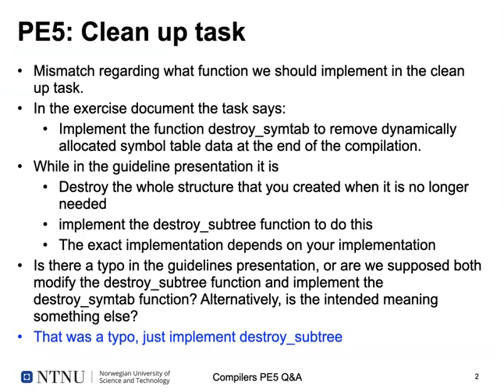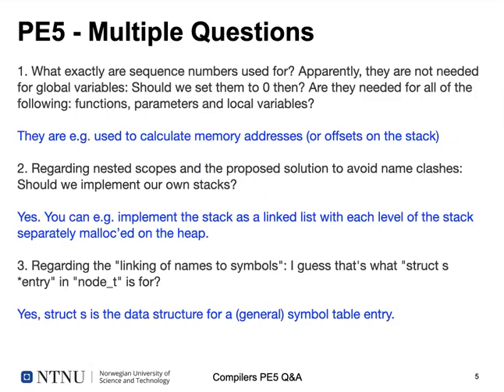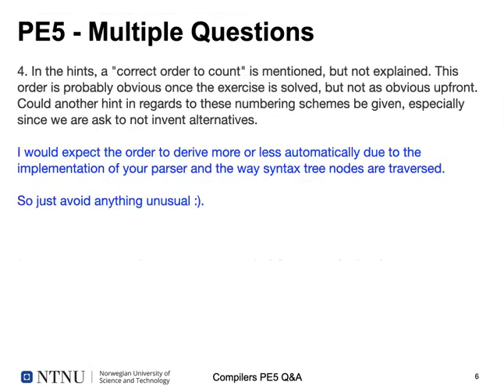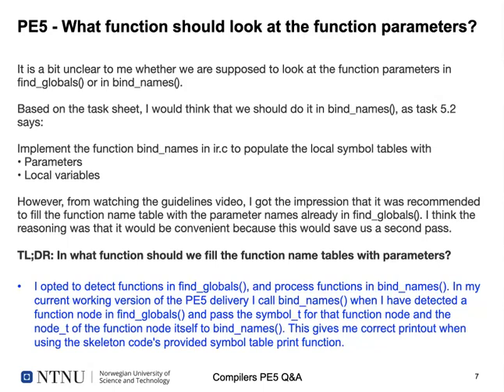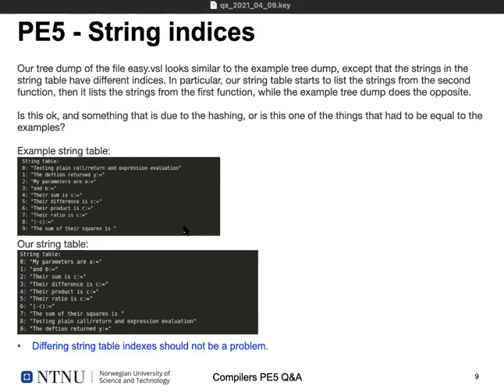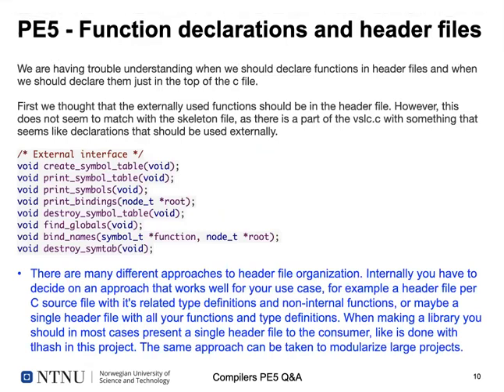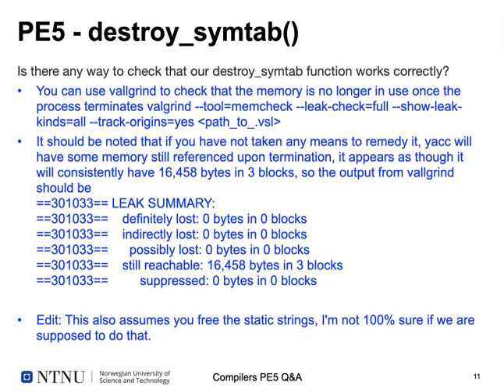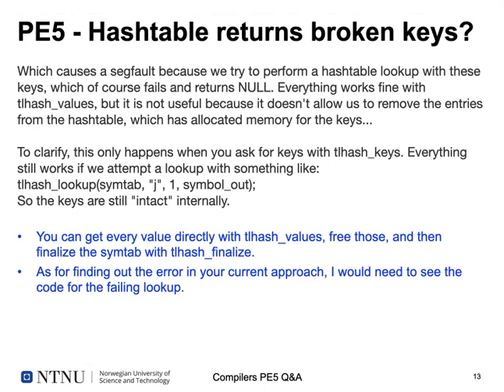Compiler construction additional Q&A session PE5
Additional Q&A session PE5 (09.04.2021)